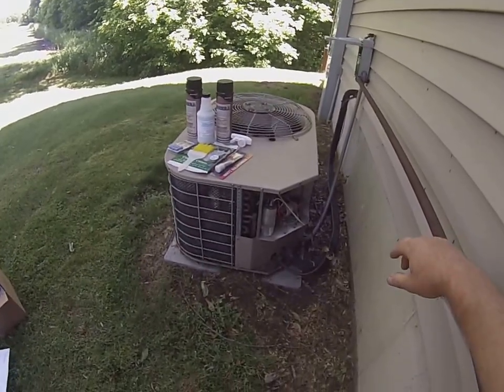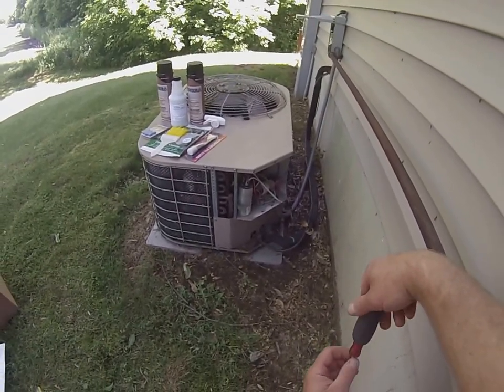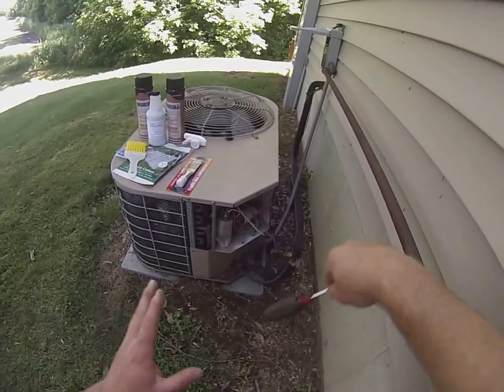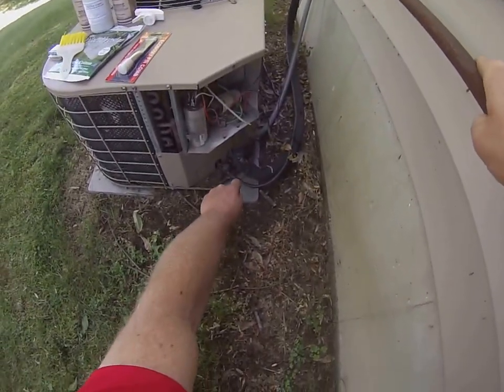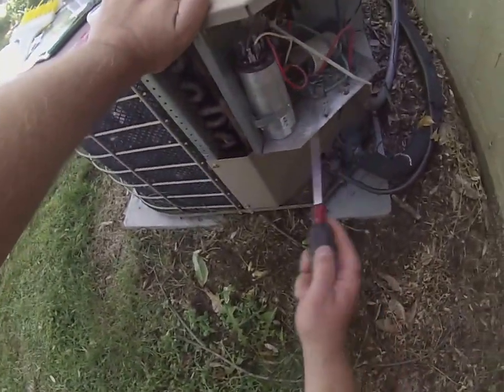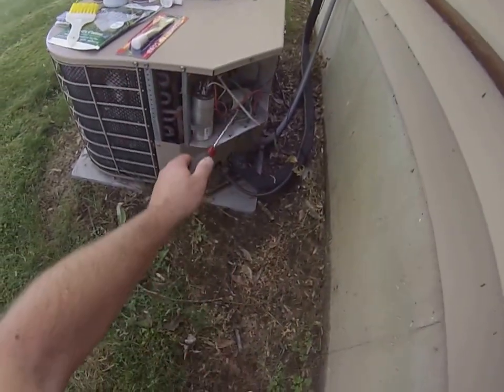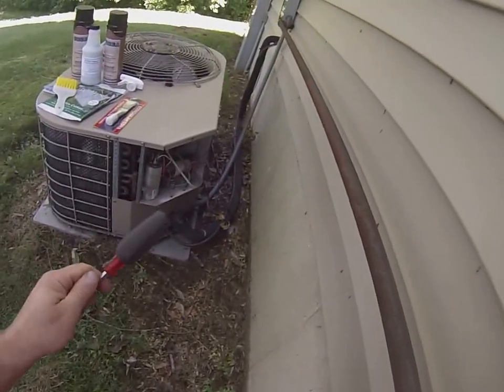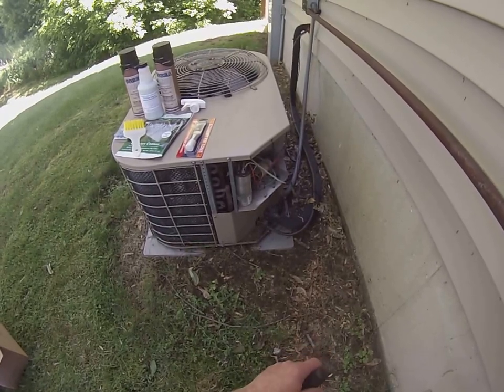How Air Conditioners Work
How Does Your Air Conditioner Work? Knowing the basics of how a air conditioner works may help you repair it yourself one day.